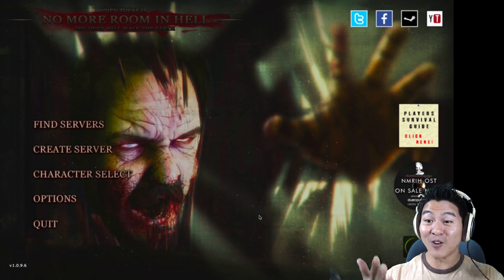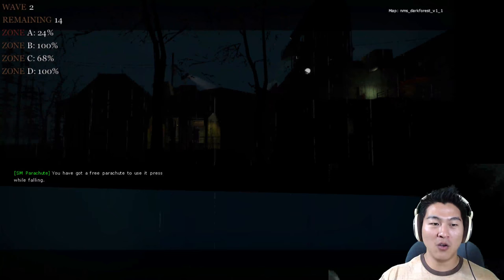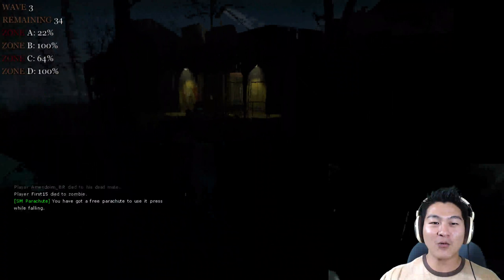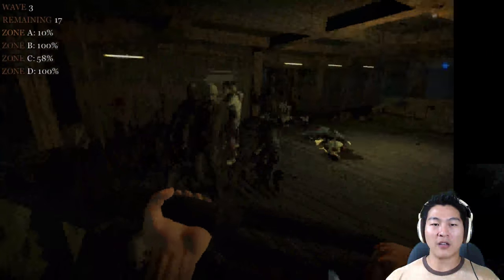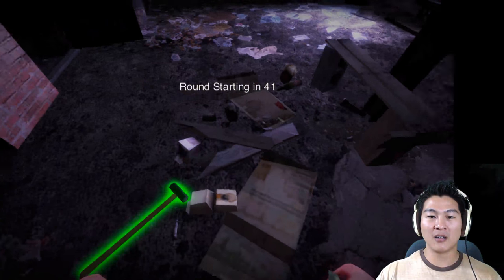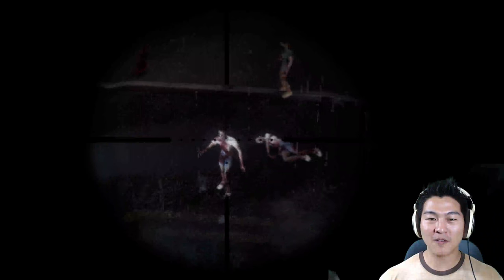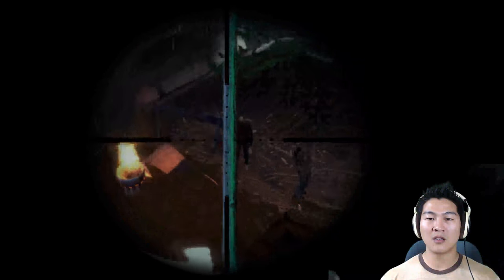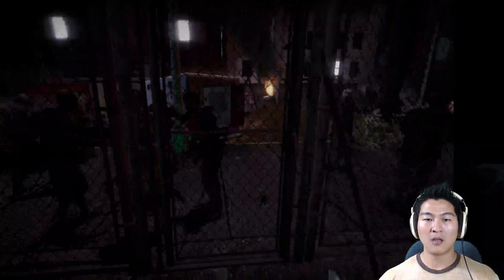GAME REVIEW - First 15 Minutes Gameplay and Review - No More Room in Hell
FIRST15 Minutes Review of Games and Gear

I LOVE survival horror games. There is just something about zombies and trying to survive that appeals to me. Maybe it's my entrepreneurship mind. That I'm constantly trying to survive within a world that's trying to destroy me, or at least, doesn't want to play nice. I mean, I have to earn the right to succeed, don't I?

This game hits all those buttons for me. It's survival horror at it's finest (maybe I haven't played enough). Let me know if there is a better one out there!

The zombies are nasty and can kill you VERY quickly. Gotta be on your toes.

MY FIRST ever entry into this game... I joined a random server... and... they BOOTED me because of my lack of skill. Hey, can't say I blame them!

MMOs.com said: "There are hundreds of Source mods, but this is one of them that you should definitely try. The best part is it's free! Half-life 2 or any other game is not required. For players who enjoy the more realistic side of a zombie apocalypse, this game will give players the death and despair of a truly hopeless world. The graphics aren’t anything special, but definitely not basic and dull. Accompanying all of this is constant updates to the game, providing new maps and weapons. Though the game can become repetitive, it’s fun to play when I want to a game where players work together to make it through a hellish world. I highly recommend playing No More Room In Hell with a friend. You’ll need someone to watch your back."

Gamespot.com Gladiator127's review: "I thought it was just another generic zombie survival game. Although, the trailer itself was interesting, had a nice story-vibe going for it, but being a multiplayer game, I thought it was no better than DayZ, or other Zombie games on the market, but actually I found NMRiH to be good enough to compete with them. It’s a really good game, especially for a Half-Life mod! NMRiH has the qualities of a stand-alone title you actually pay for, but without the pricey mess being pay-to-win, it makes playing this game infinitely enjoyable."

- - - - - JOIN THE LEGENDARY QUEST - - - - -

Have you read My Manifesto?

- - - - - CURRENT GEAR - - - - -

Razor Naga Hex v2
SONY Cybershot RX100iv 4K!
Blue Yeti Microphone
Audio-Technica Condenser Microphone
Logitech HD Webcam
Sennheiser Headphones
Limo Studio Lighting
Boom Stand
Auphonix Bundle - Microphone Arm
Corsair Mech Gaming Keyboard
Razer Naga Hex V2 Gaming Mouse
LG 27" LED 4K Monitor
MUVR Greenscreen
IdeaPaint Wallboard
Samsung 55" HD TV
Bluelounge Studio Desk
Humanscale Freedom Chair
Sunpak Platinum Plus Tripod
iPhone 7 Plus
Manfrotto Mini Tripod for iPhone
Macbook Pro
The Agile Pocket Guide Book

- - - - - FEEDBACK - - - - -

Got a game for me to review? Drop a comment!